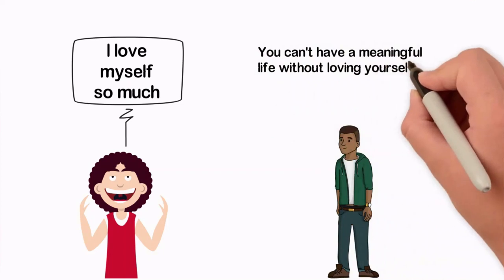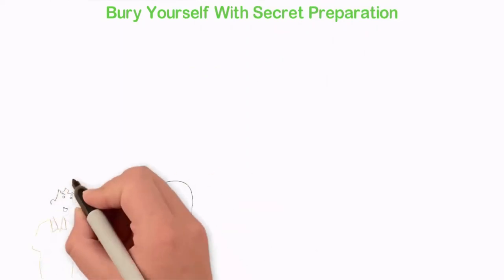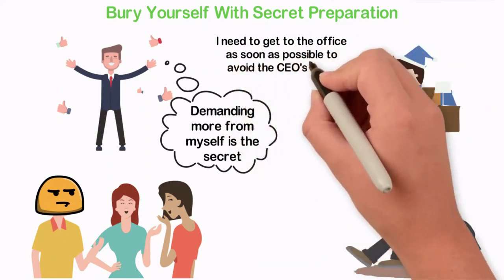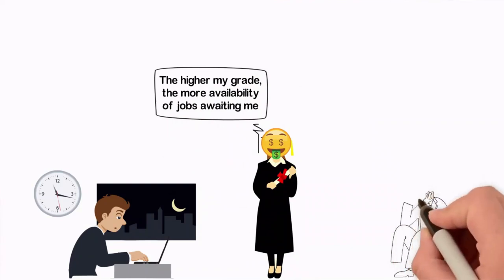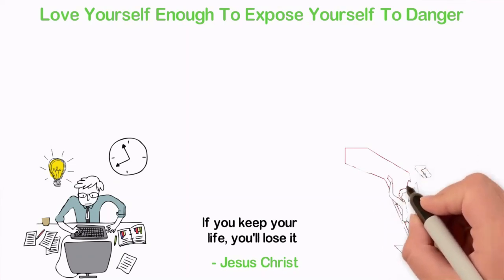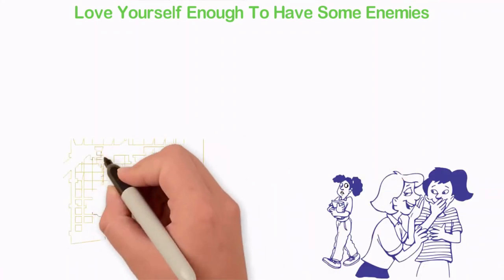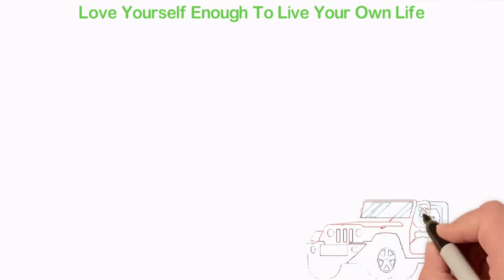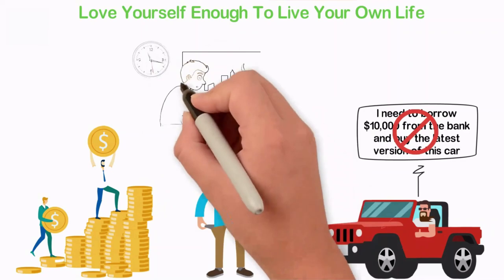This thing is must if you want be rich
This video is including something about must have to person if any one wants to be rich

💲rich
💲billionaire
💲how to become a billionaire